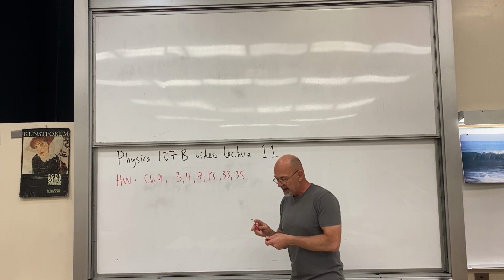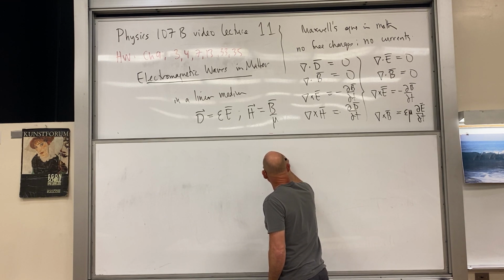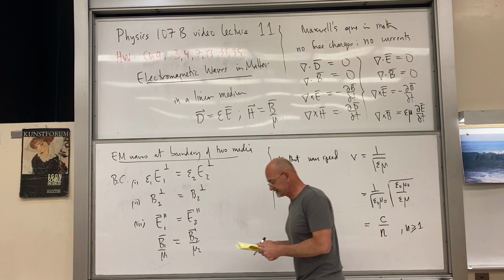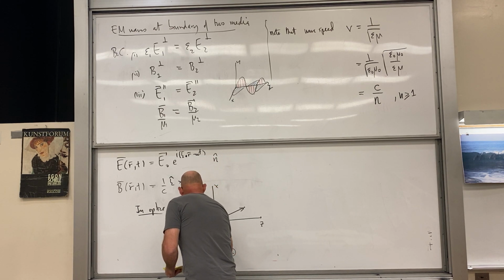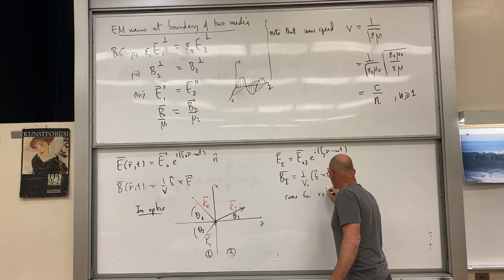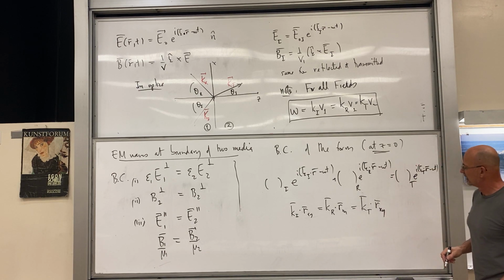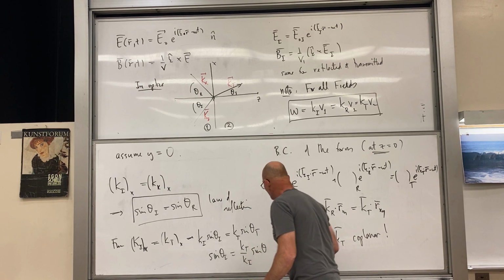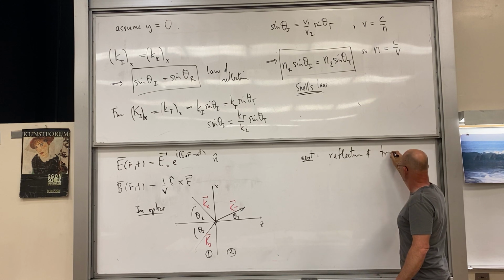Physics 107B spring 2021 video lecture 11